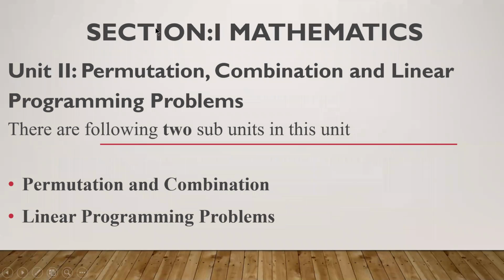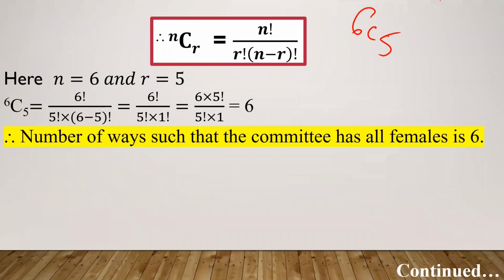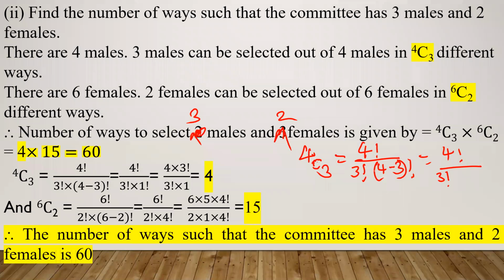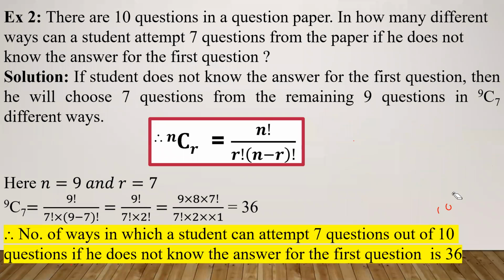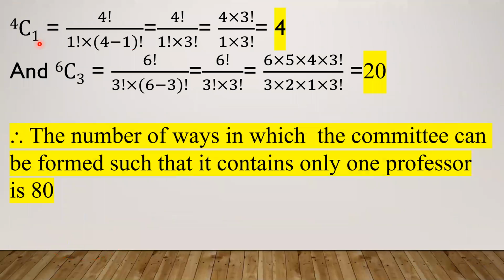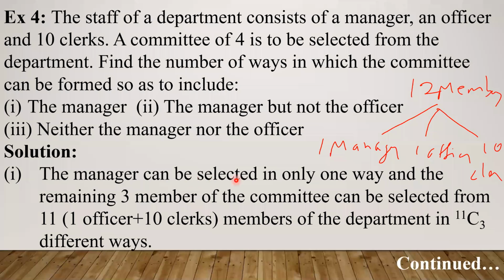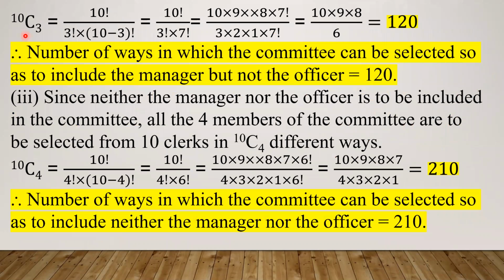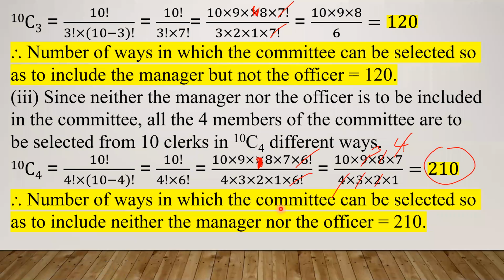FYBCOM: Problems on Combination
FYBCOM: SEM I: Mathematics: Unit II: Permutation & Combination